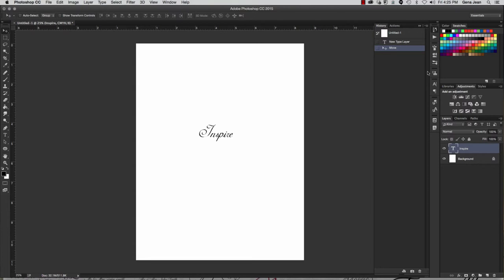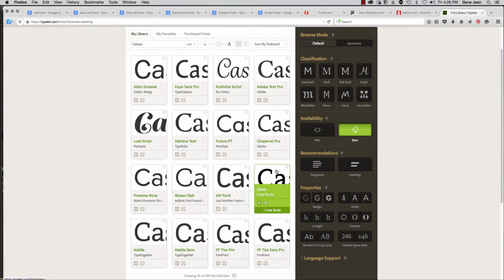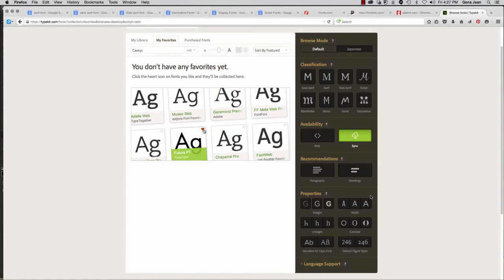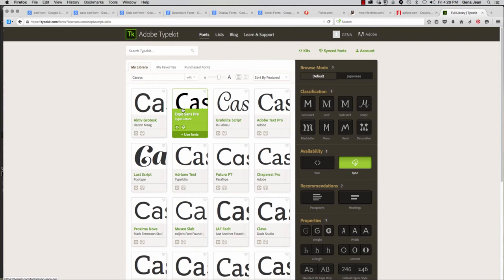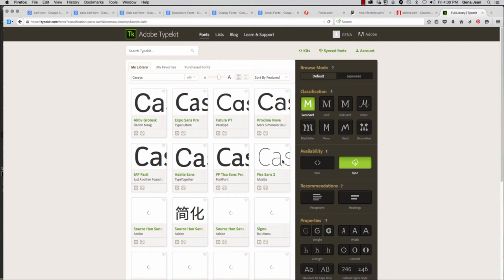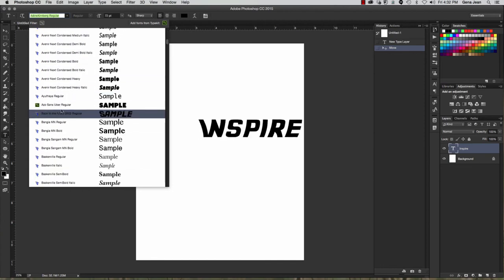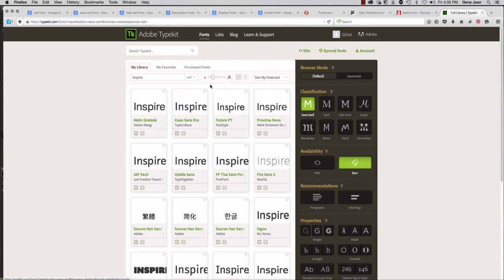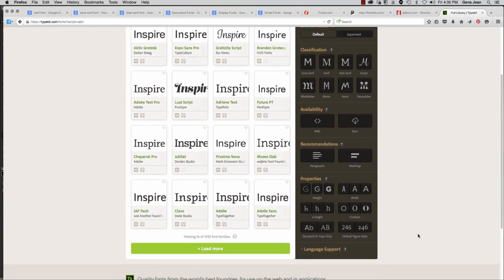Adobe Typekit Ch14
How to use Adobe Typekit in CC 2014